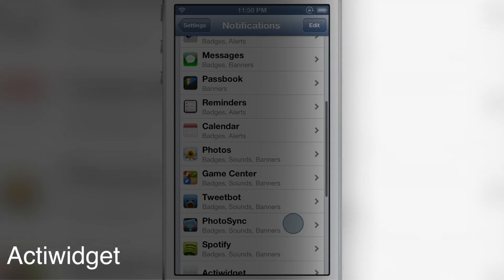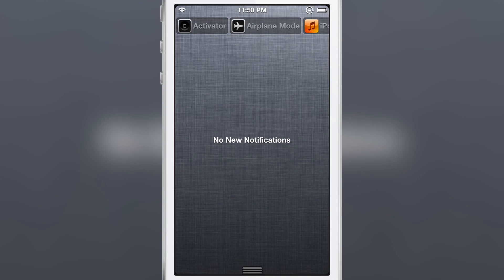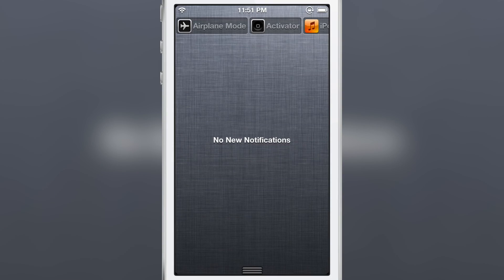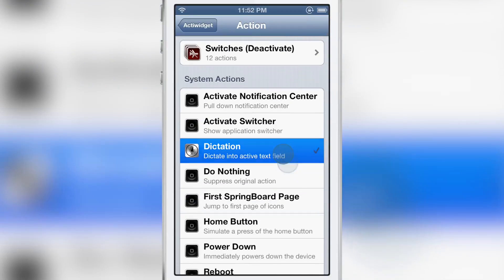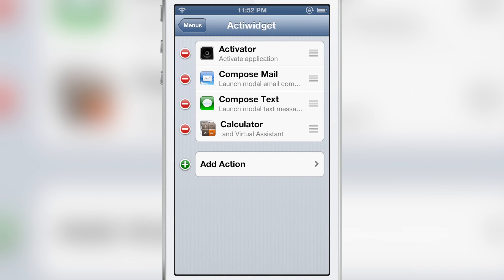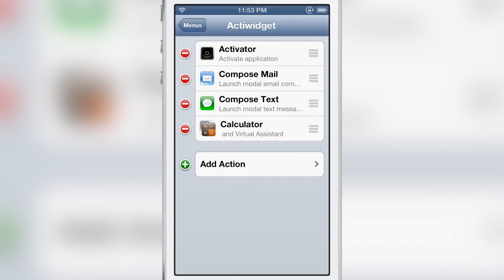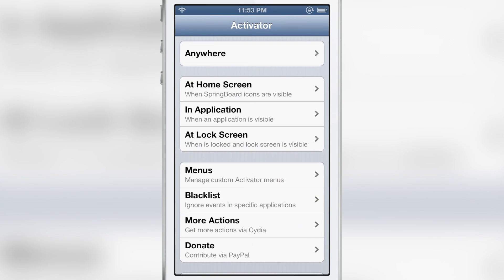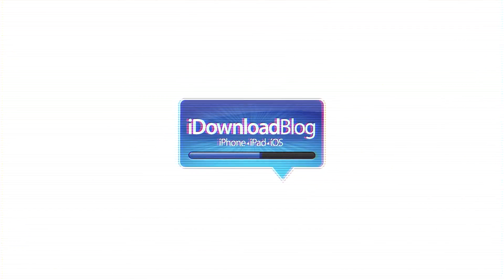Cydia tweak: Actiwidget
Name: Actiwidget
Description: Add Activator actions to a Notification Center widget.

About iDB